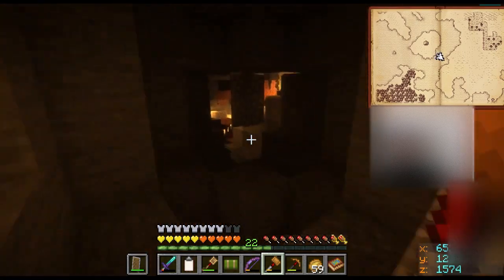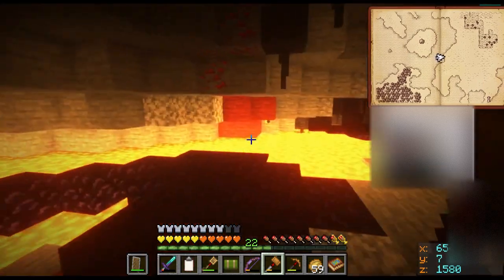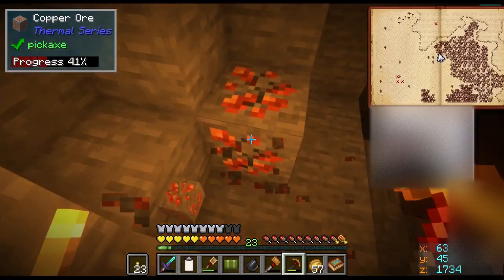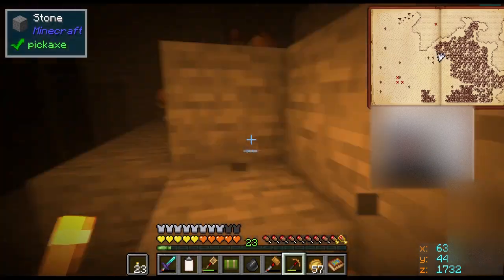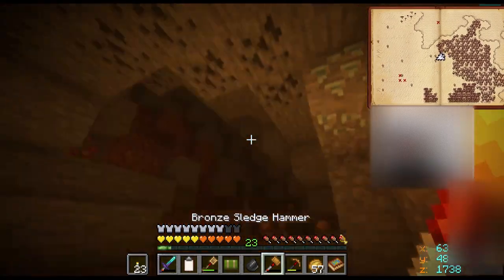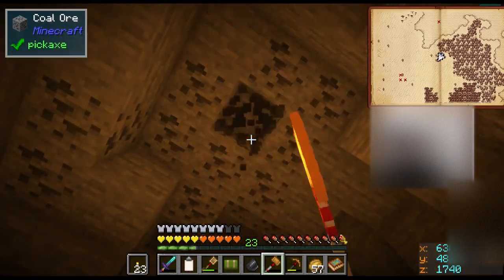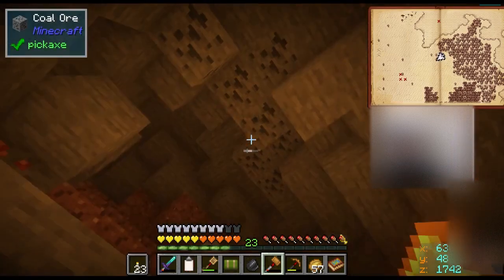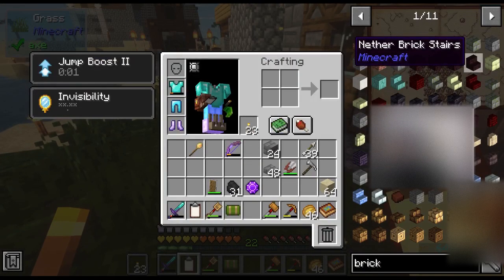A MineColonies Adventure #54